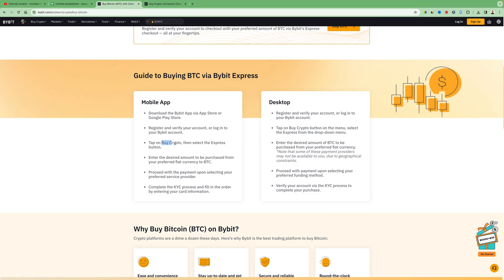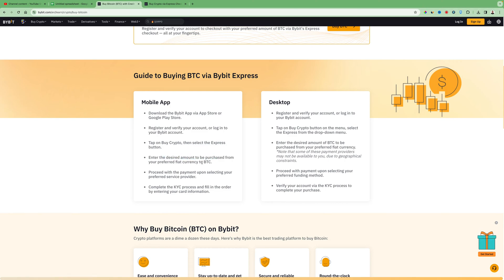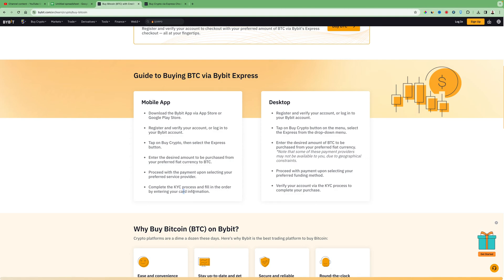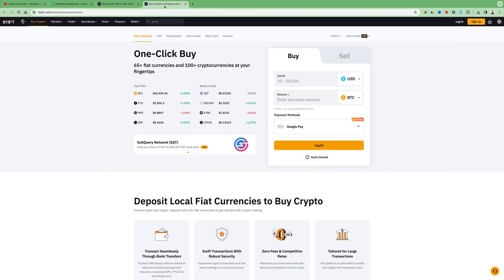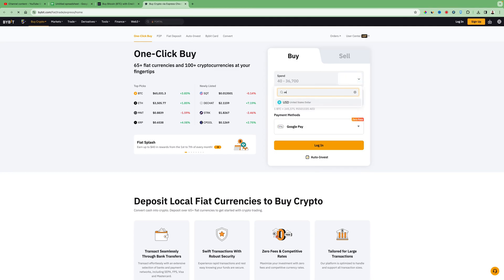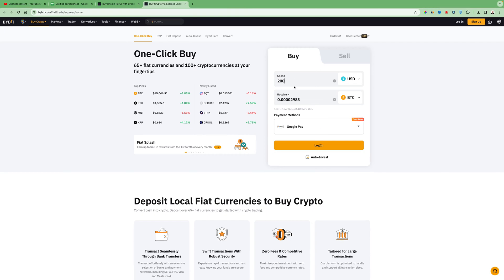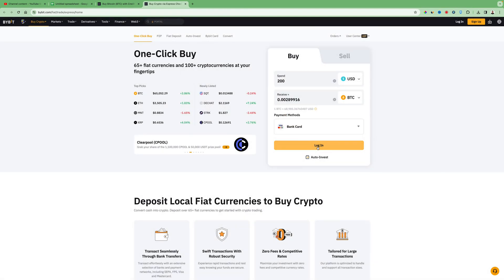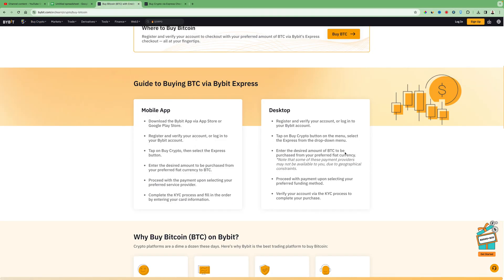How to Buy Bitcoin on Bybit - Full Guide (2024)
In this video, I will show you how to buy crypto on bybit like BTC in a simple guide. "learn in this bybit tutorial how to buy btc on bytbit"